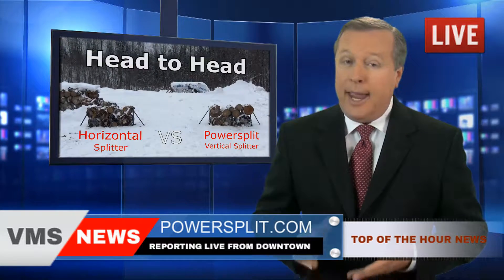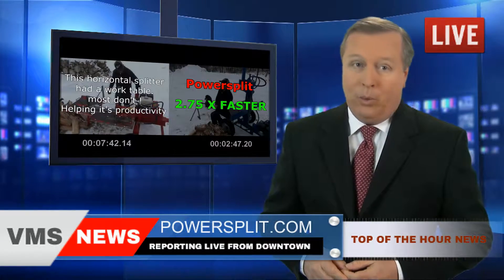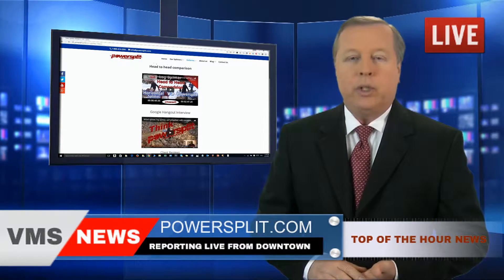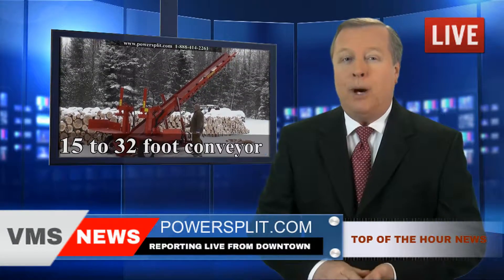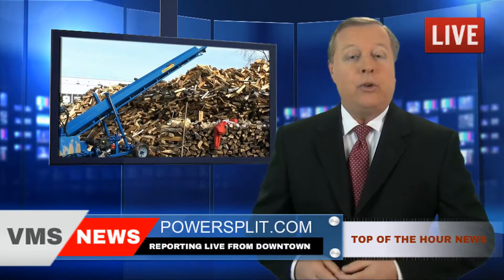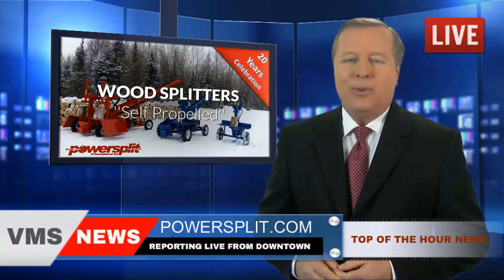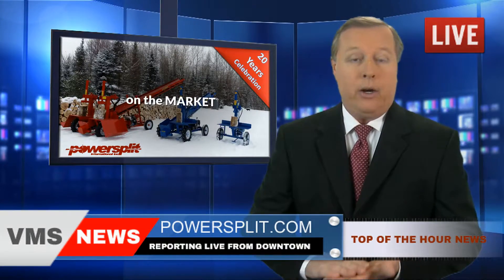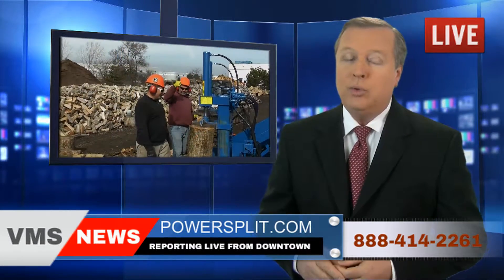Best wood Splitter Manufacturer and Firewood Processor Equipment in Winston-Salem North Carolina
Breaking news! The winner of the competition is revealed, the moment we’ve all been waiting for: Powersplit International wins hands down the wood splitting contest in record time! This means that those of you who already own one of these babies have more money in their pockets.
On their website, powersplit.com, you can view the footage of this real-time competition as well as more videos, and discover their famous Double Vertical Self-Propelled Splitter With Conveyor (their flagship), by far the favorite model of the professional firewood outfits. It can produce over 4 full /12-face cords of firewood per hour! That’s almost 3 times faster than the competition’s standard horizontal model.
You’ll NEVER want to go back to the excruciatingly slow horizontal splitter again!
PowerSplit has other models as well: The Single Vertical Splitter and the Buggy Splitter (static or self-propelled). Add to them the popular 4-way wedge option and cut your wood even faster!
Best of all, these machines are all pedal-activated thus freeing both the worker’s hands to handle the wood and they have large work tables to prevent the wood from falling to the ground which reduces workers bending and handling by an astonishing 80%!
PowerSplit has been in business for over 20 years, and their incredible machines are available in your area.
You can view the numerous testimonials from PowerSplit’s overwhelmingly satisfied customers on their website at PowerSplit.com, or contact them toll free at 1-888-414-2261.
PowerSplit: your reference for the best state-of-the-art wood splitters.

Powersplit International is proud to offer its full line of Industrial and Commercial Wood Splitters, Log Splitters, Firewood Processors self-propelled with conveyors. Our unique line of wood splitters are the only self-propelled wood splitters on the market today. We offer the highest output of production of any other wood splitters on the market. Our standard 5 second cycle time coupled with a vertical design enables the worker to control the quality of the wood 100% of the time. There is no wasted wood when you use one of our log splitters — every piece is always perfect.

Double Vertical Splitter (Self-Propelled)
Single Vertical Splitter (Self-Propelled)
The Buggy Splitter (Self-Propelled)
The Buggy Splitter (Static Tow Behind)

Powersplit International line of Industrial and Commercial wood splitters will save you time and money as well as producing a lot more firewood. “Stop bringing the wood to the splitter – start bringing the splitter to the wood” is our motto, so inquire about our free video and leasing options.